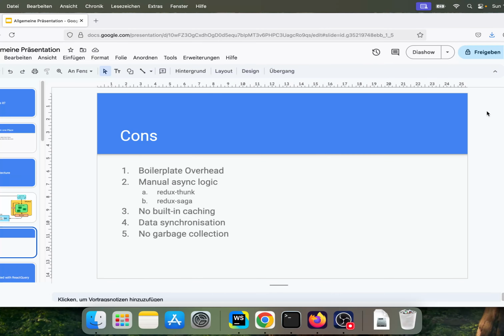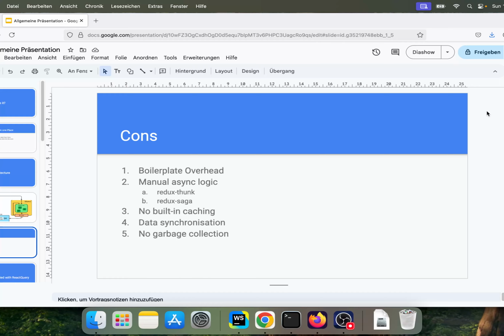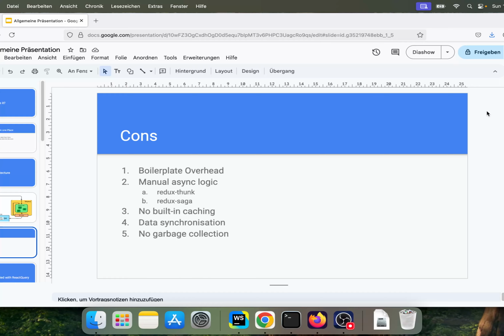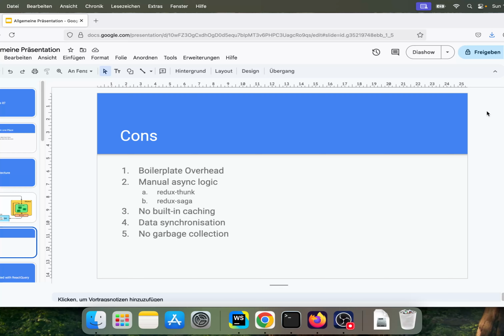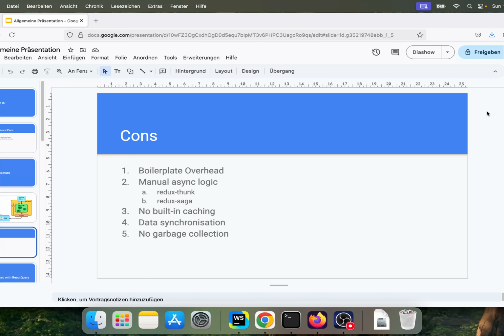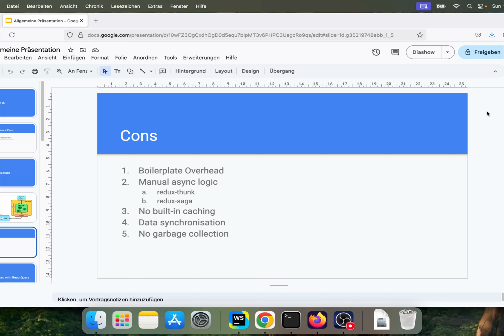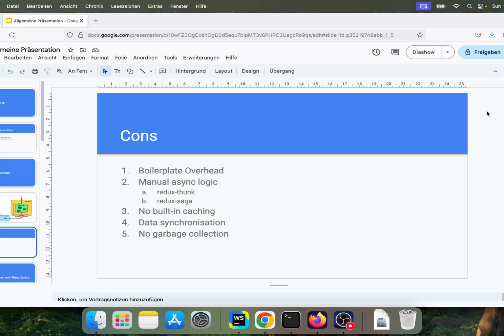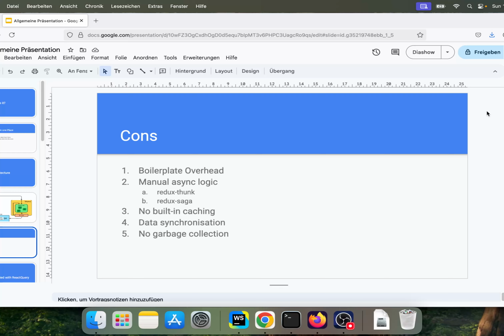Redux Cons in compare to TankStack Query (React Query)